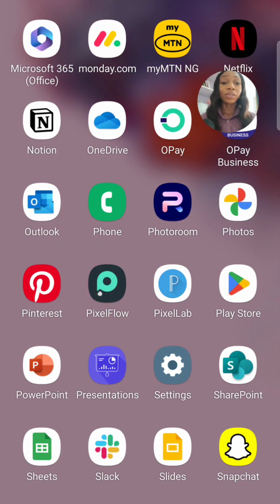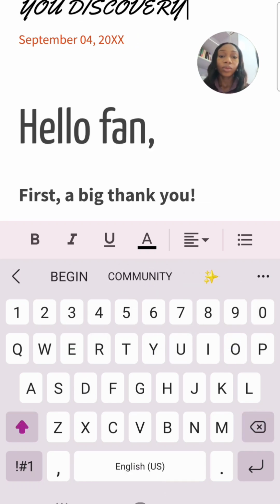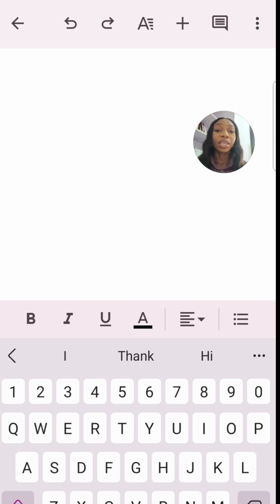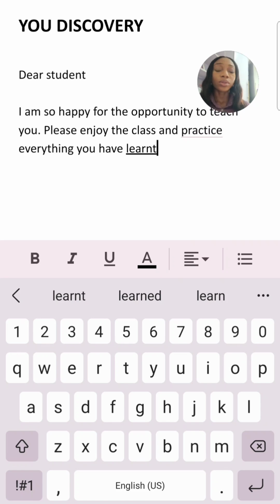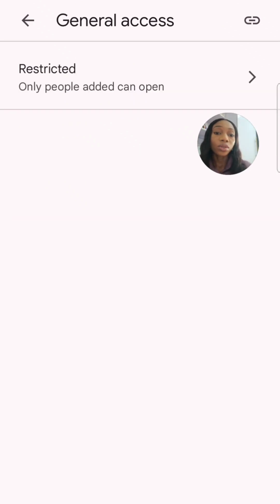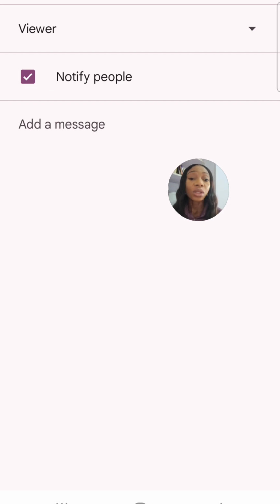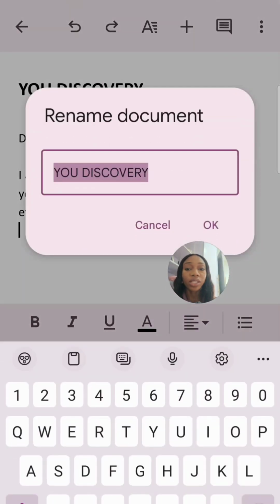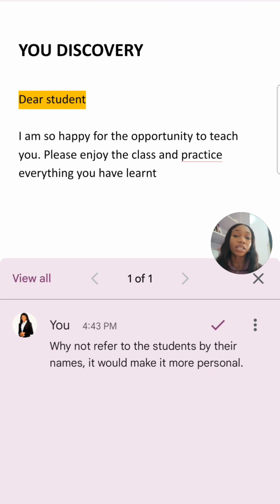Use Googles Docs Like A Pro